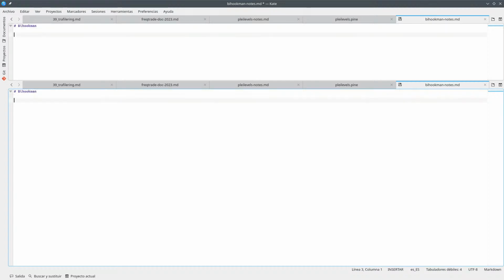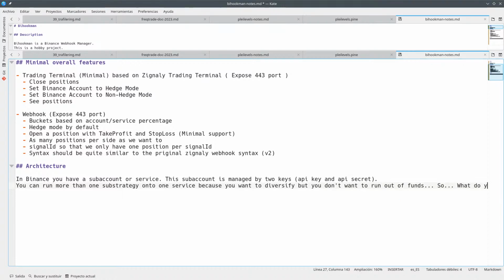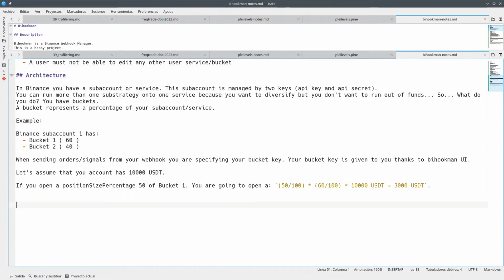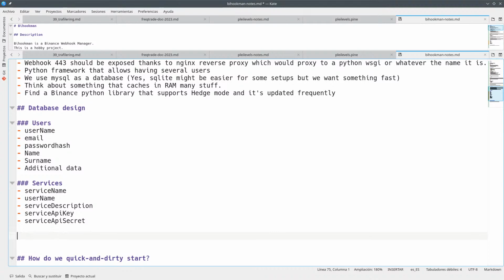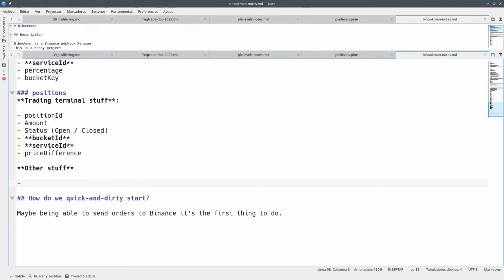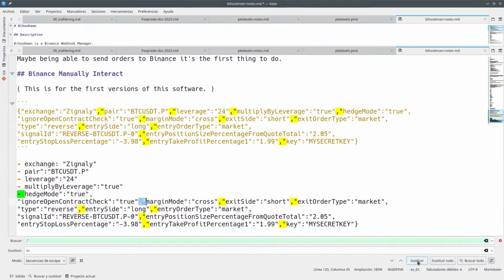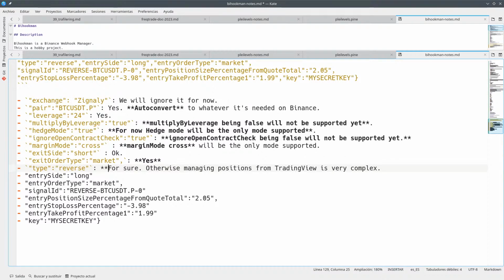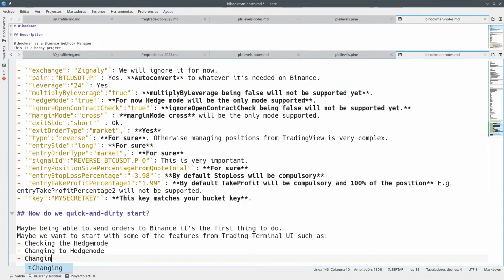bihookman Development - Part 1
Binance Webhook Manager